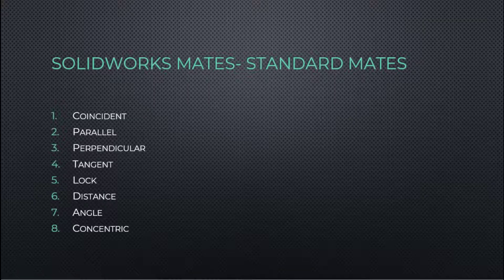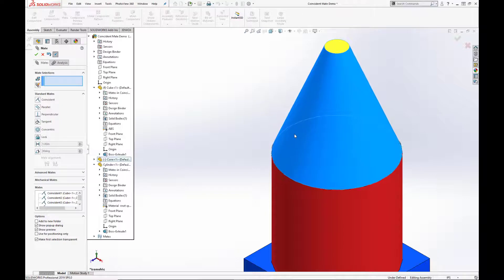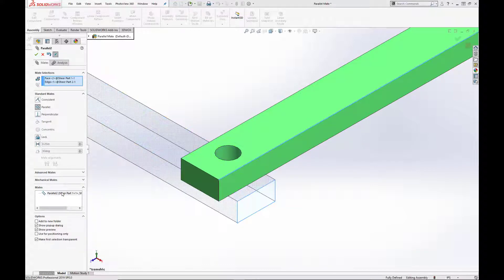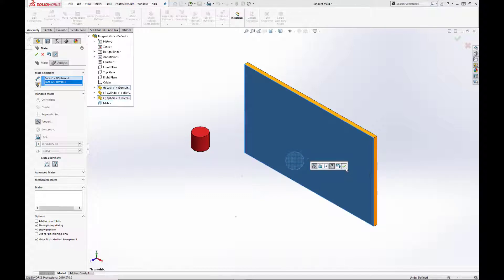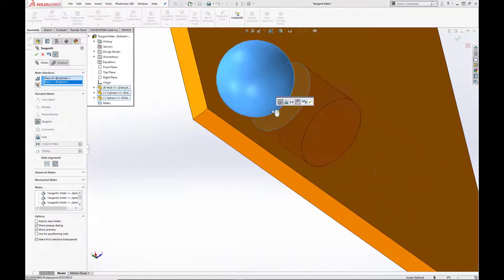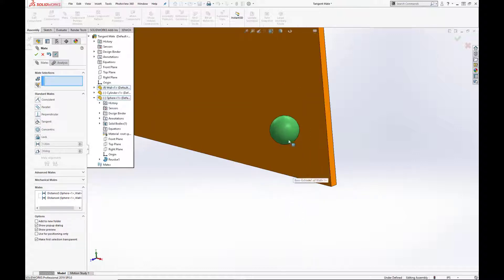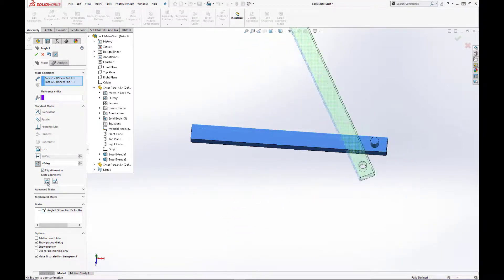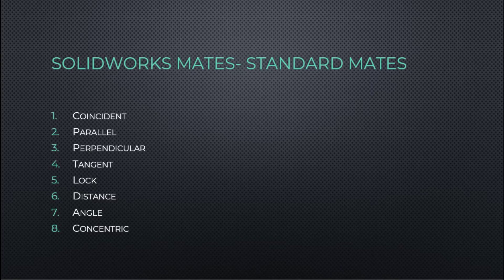Solidworks Standard Mates Overview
This is a brief overview of the eight standard mates from Solidworks(Coincident, Parallel, Perpendicular, Tangent, Concentric, Lock, Distance and Angle).

This will be a great tutorial for anyone new to SolidWorks